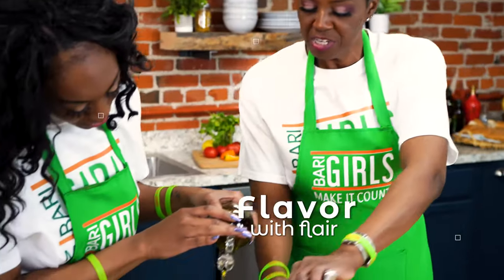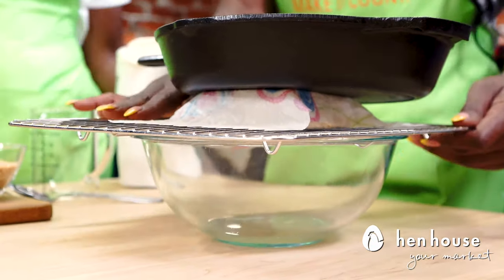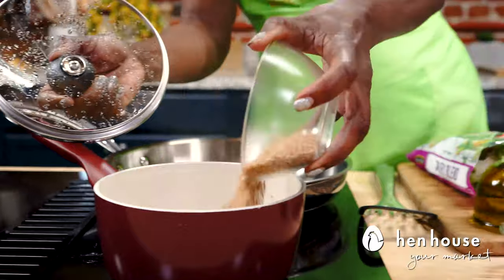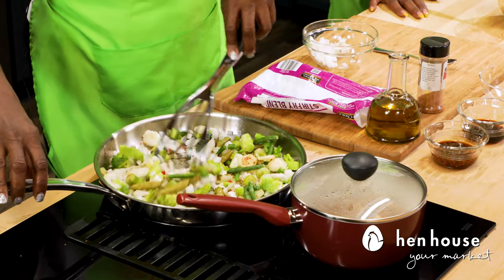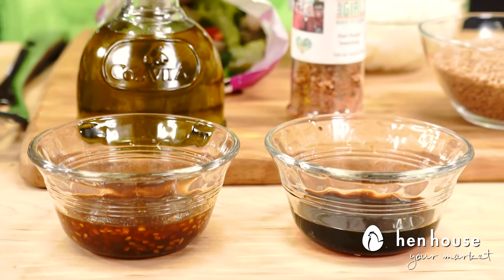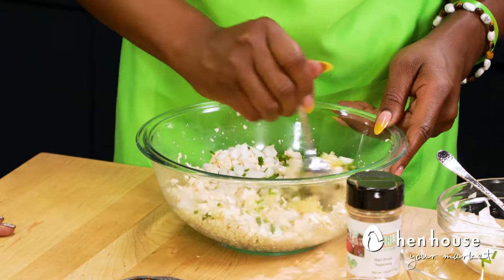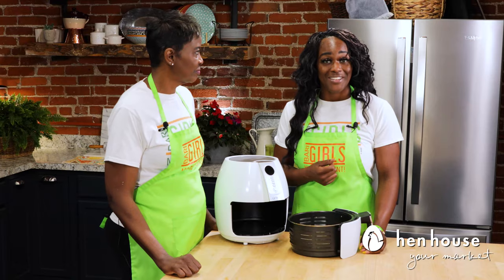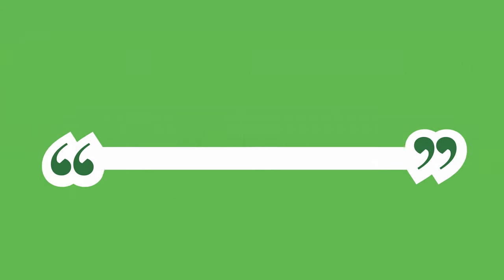The BariGirls: Stir Fry